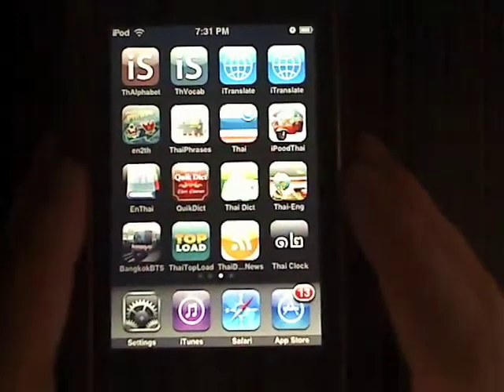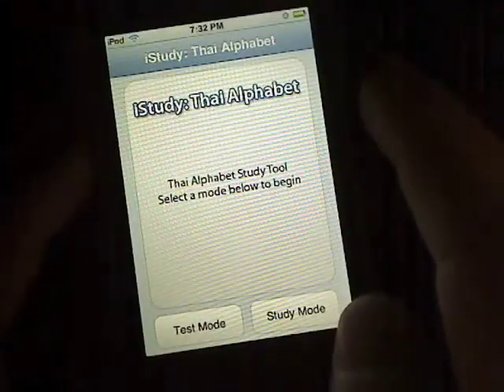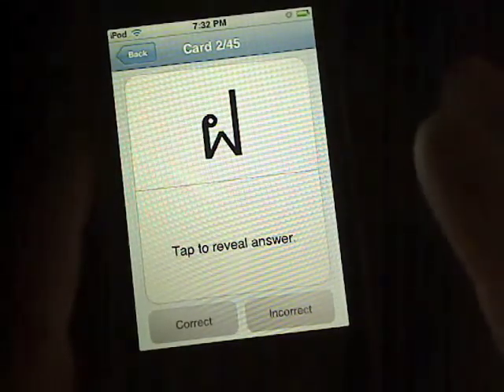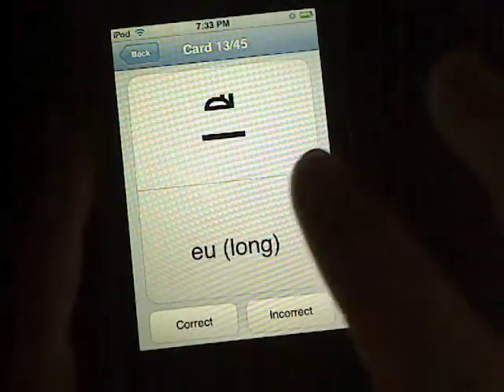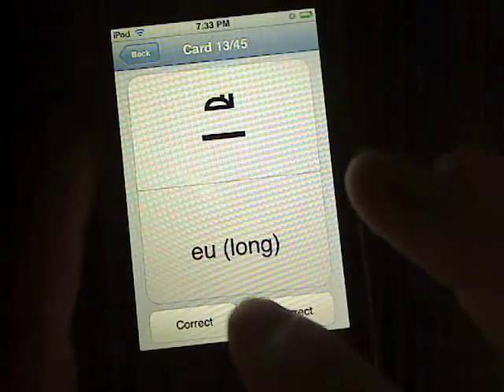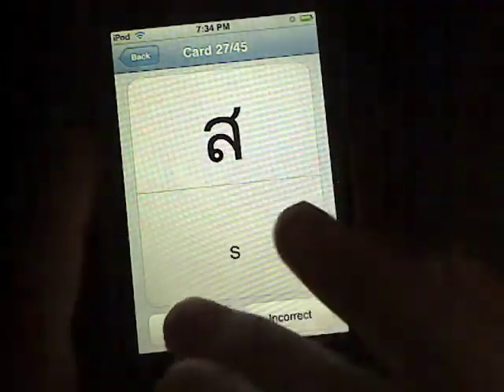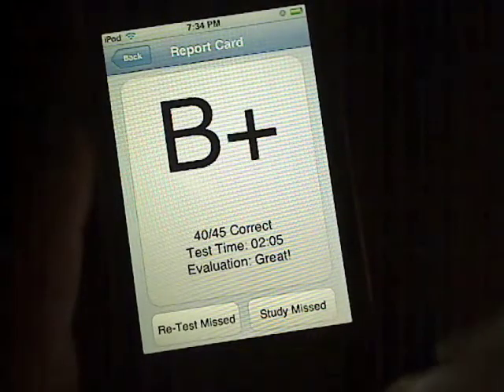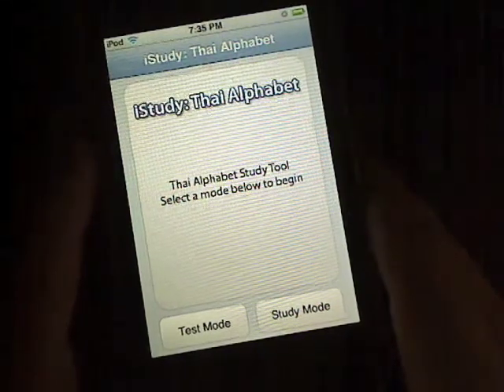iStudy: Thai Alphabet for iPhone and iPod Touch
$1.99 in the Apple App Store. for more reviews.